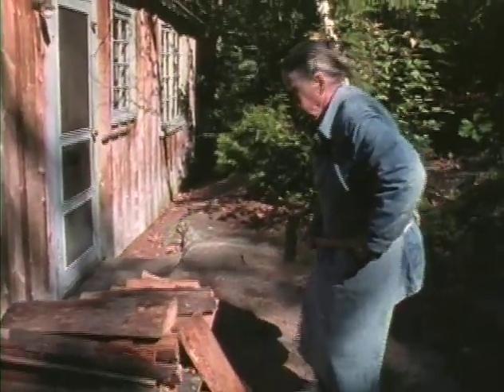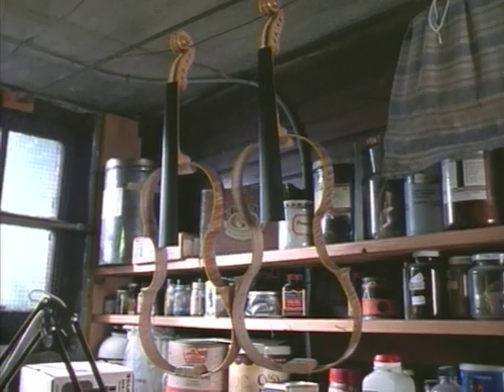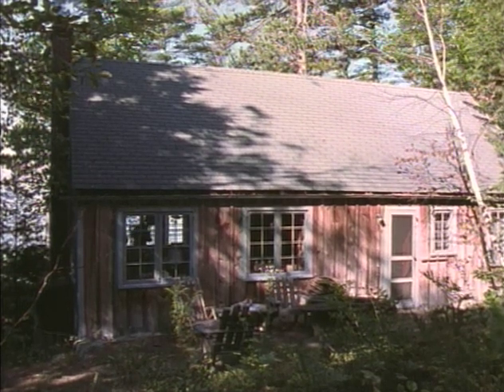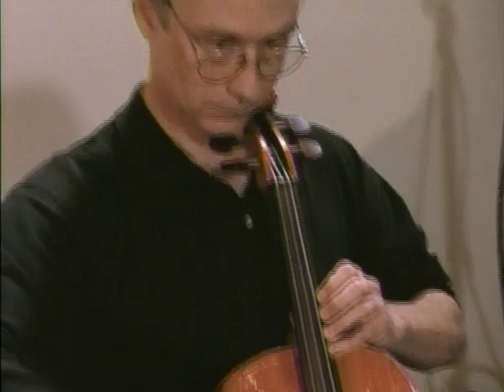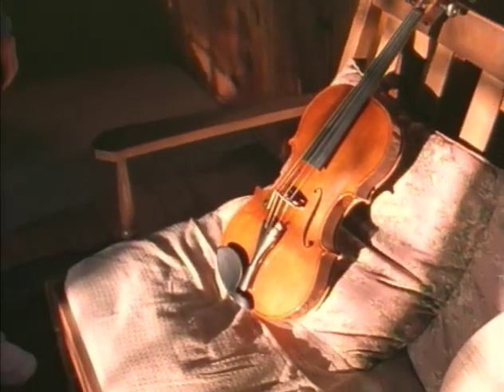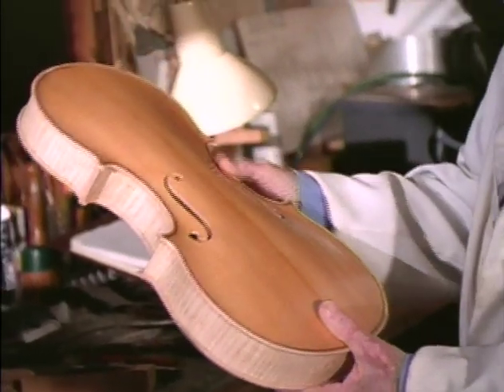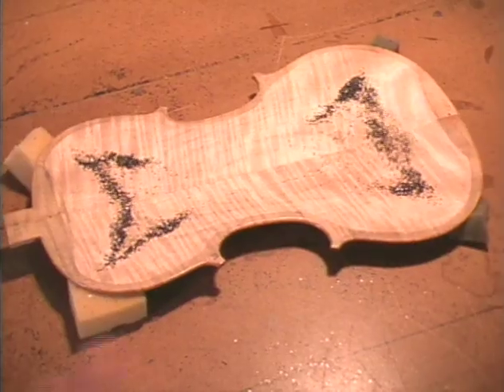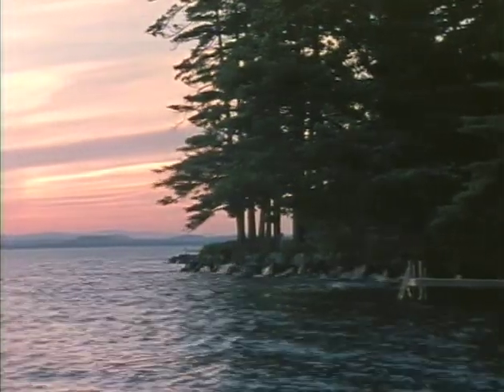CARLEEN HUTCHINS, MASTER LUTHIER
An excerpt from documentation of violin maker Carleen Hutchins
by filmmaker James June Schneider- shot in 1998. Includes two performances
of the OCTET (one by the Hutchins Consort, the other at Juilliard).

"Carleen Maley Hutchins was a former high school science teacher, violinmaker and researcher, best-known for her creation, in the 1950s/60s, of a family of eight proportionally-sized violins now known as the violin octet (e.g., the vertical viola) and for a considerable body of research into the acoustics of violins."

In memory of Carleen Maley Hutchins, May 24, 1911  August 7, 2009